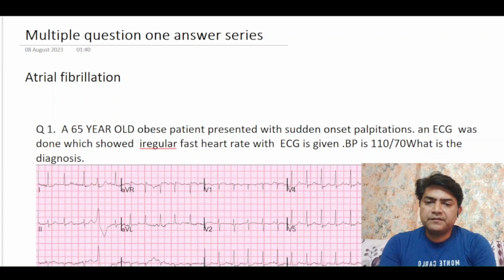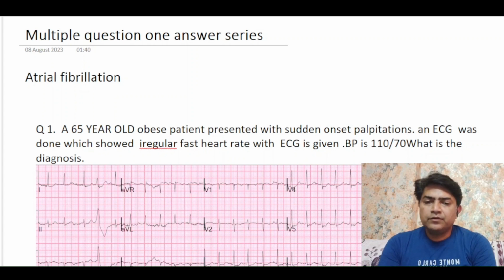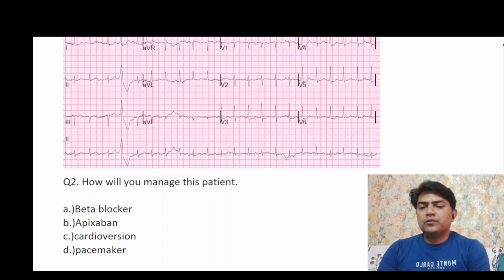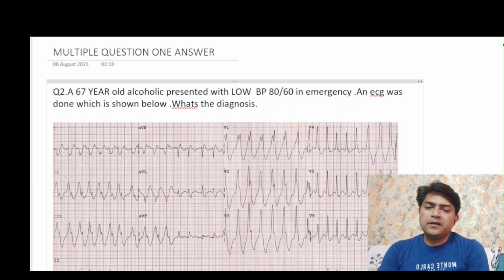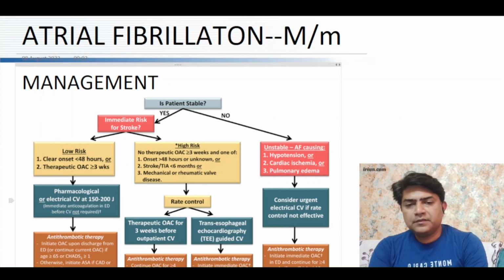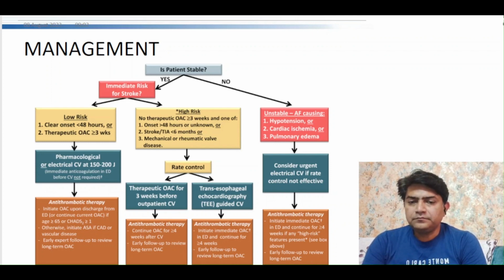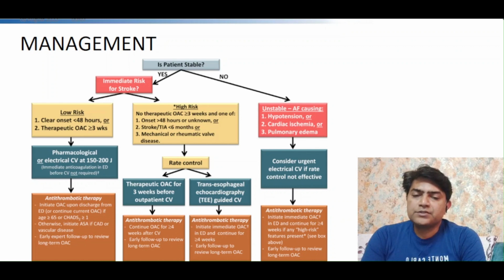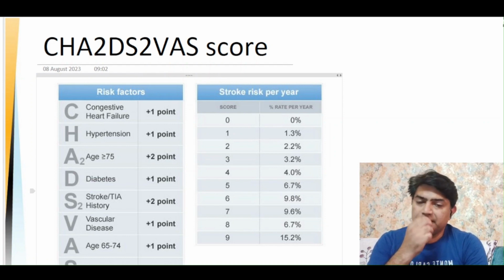NEET PG CONCEPTS,Multiple question one answer , Atrial fibrillation (crack neet pg 24,inicet nov23)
Multiple question one answer,,NEET PG CONCEPTS
how to crack neet pg 24 in 5 months
how to crack inicet nov 23 in 3 months
retrograde revision strategy
inicet nov 23 strategy